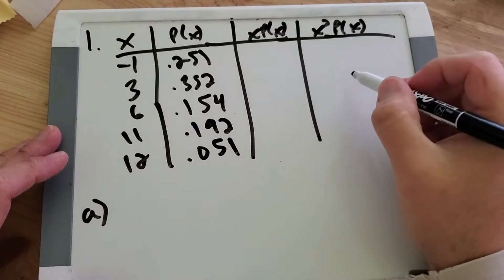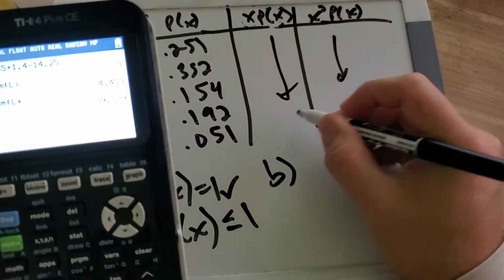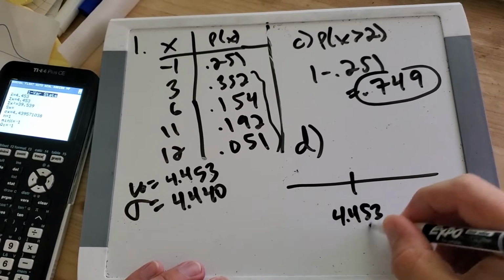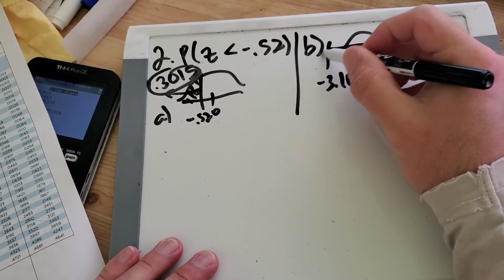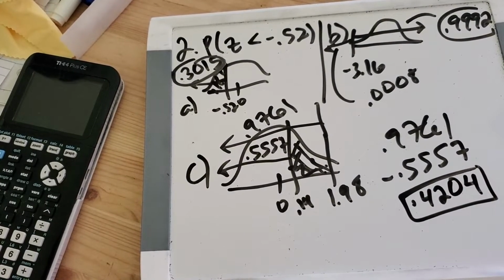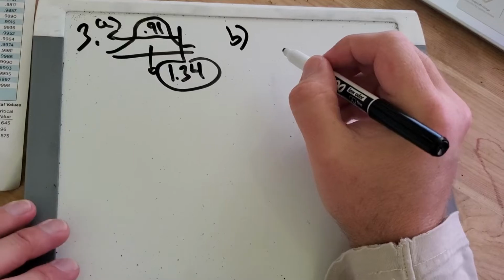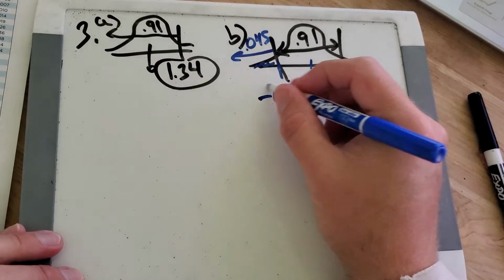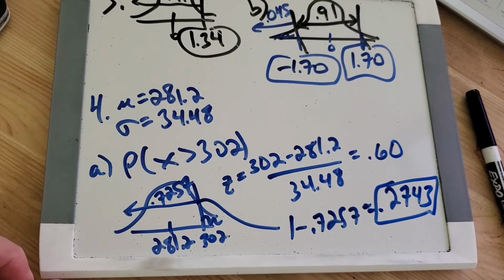Math 160 Ch4 to ch7 Review, part 1